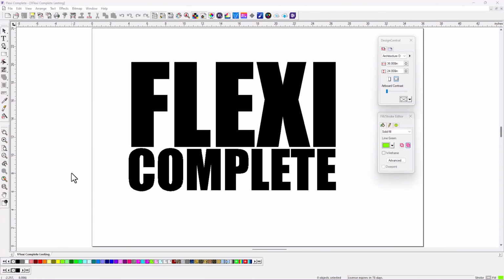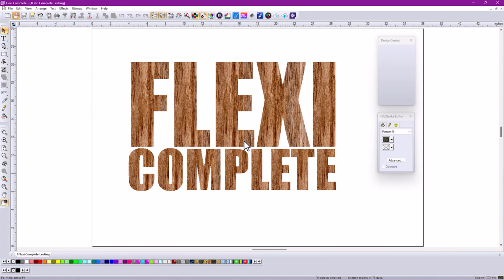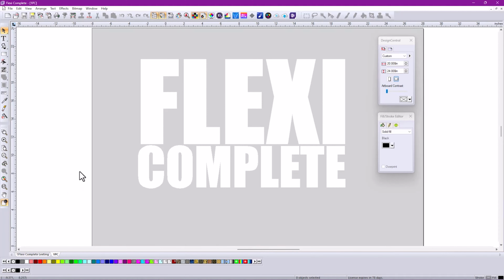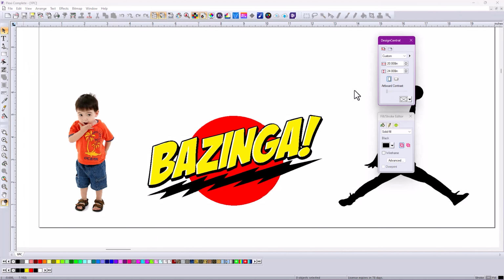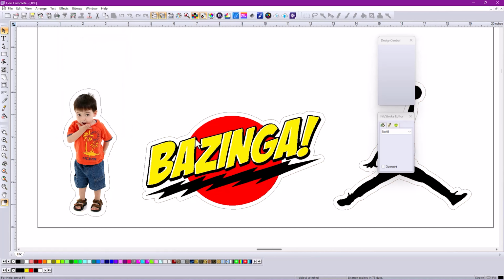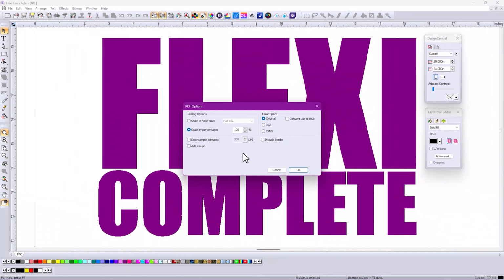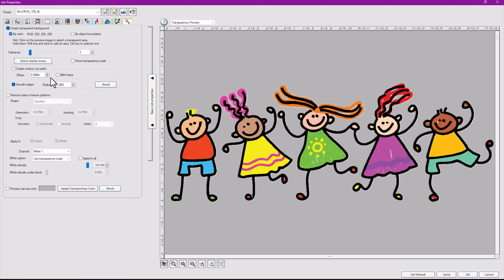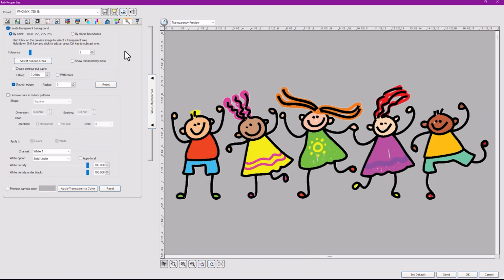Top 5 Funksjoner i Flexi Complete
Utforsk de fem beste funksjonene til Flexi COMPLETE, markedets mest avanserte 64-bits RIP-programvare. Flexi COMPLETE er nå kraftigere og mer allsidig enn noensinne, med et nytt navn som understreker den komplette løsningen den gir. Dette er en uovertruffen arbeidsflyt: en alt-i-ett-løsning som sømløst integrerer design, RIP og produksjon i én kraftfull pakke. Enten bedriften din produserer bannere, skilt, klistremerker, bilfoliering, direktetrykk på stoff eller plagg, eller grafikk av høy kvalitet, vil Flexi COMPLETE levere verktøyene for å maksimere produktiviteten.